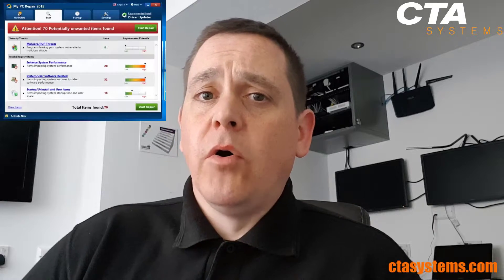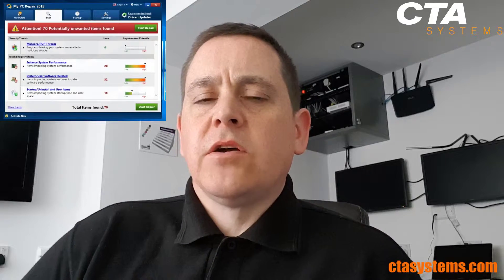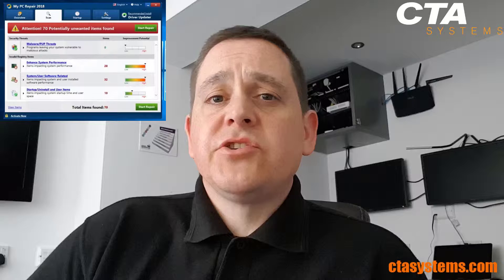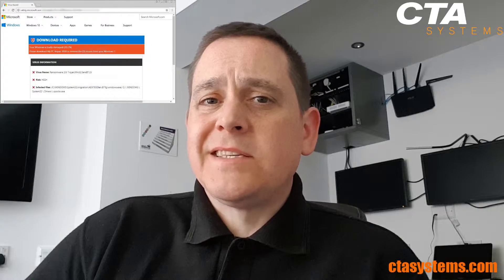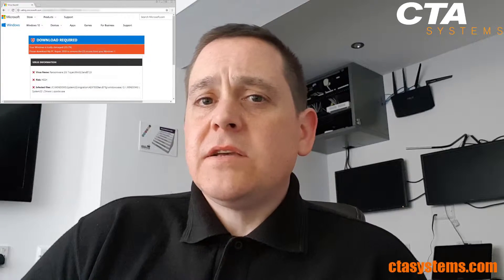Latest PC Scam Alert - Please Like & Share